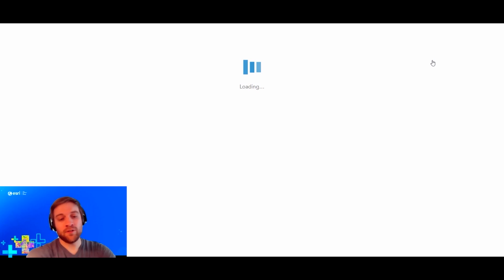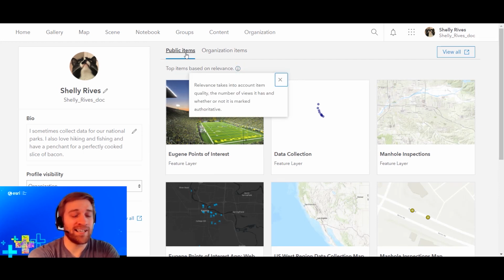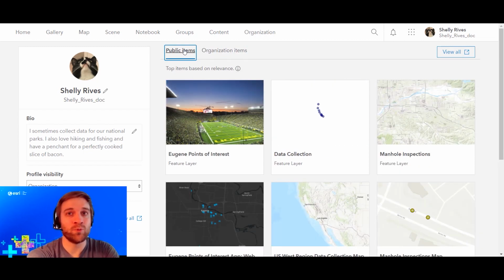What's New in ArcGIS Online December 2020 Part 3: Member Profile Gallery Improvements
Check out what's new with the member profile gallery in the December 2020 ArcGIS Online update!